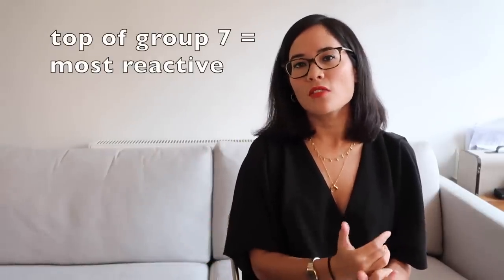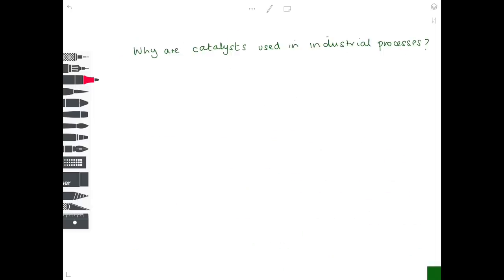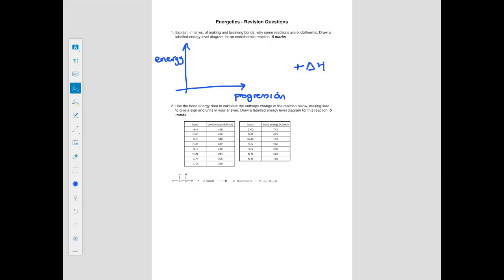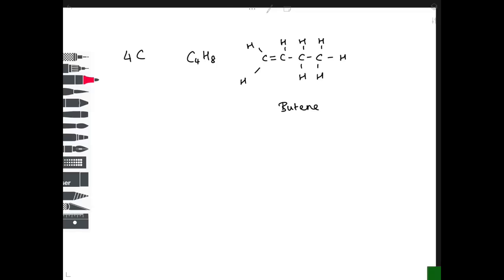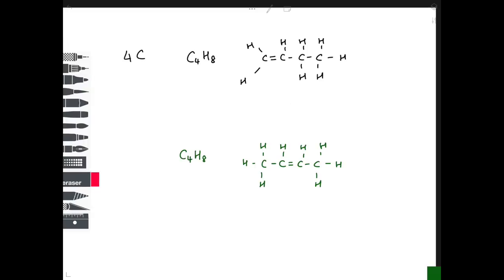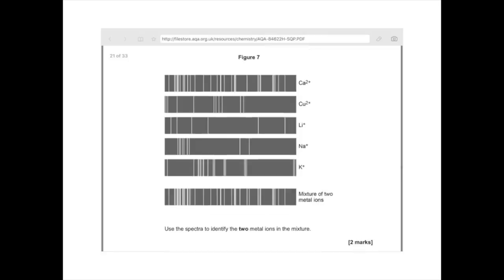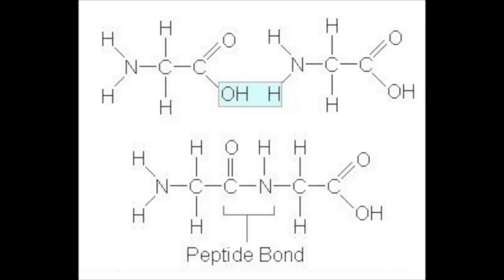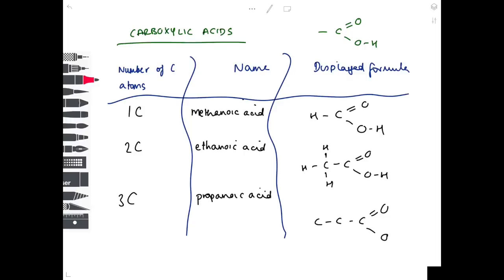ALL OF EDEXCEL GCSE 9-1 CHEMISTRY (2024) ⭐PAPER 2⭐ | Triple Award | GCSE Chemistry Revision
Science with Hazel's Perfect Answer Revision Guides for Edexcel GCSE Science are available

TOPIC TIMINGS

Group I Elements 0:52
Halogens 4:33
Group 0 Elements 9:50
Rates of Reaction 11:54
Energetics 15:56
Alkanes and Alkenes 24:15
Fuels 33:20
Cracking 38:11
The Atmosphere 40:49
Chemical Tests 45:04
Addition Polymerisation 50:10
Condensation Polymerisation 54:01
Alcohols 55:20
Carboxylic Acids 59:35
Bulk and Surface Properties of Matter 1:00:48

These videos are designed to help with your GCSE chemistry revision.